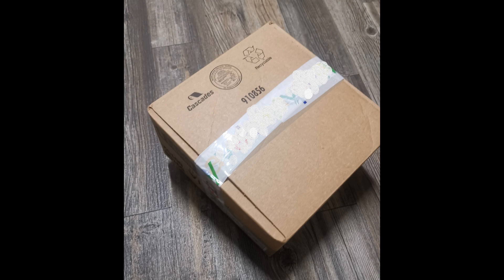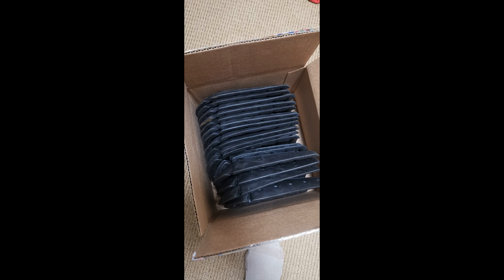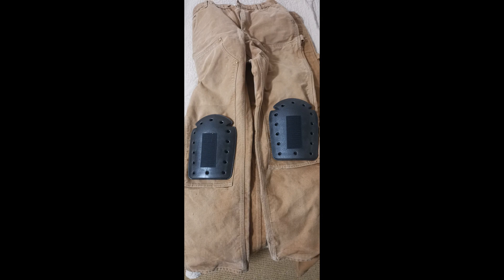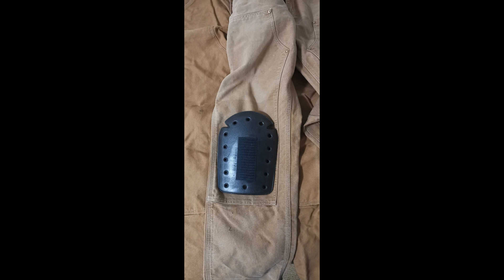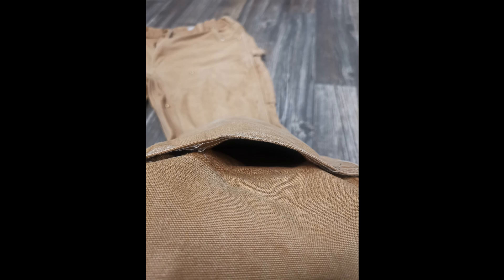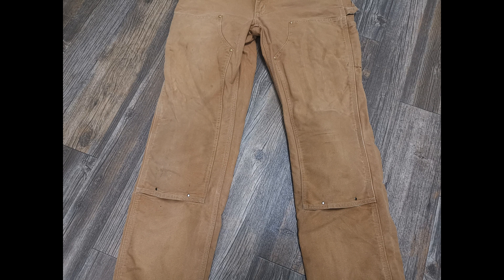Clever low cost option to never forget knee pads again.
An affordable option and your body will thank you.
Stop forgetting to put your knee pads on and protect your knees while working.